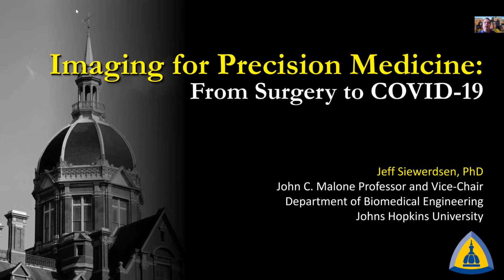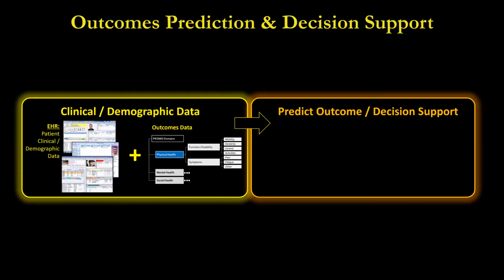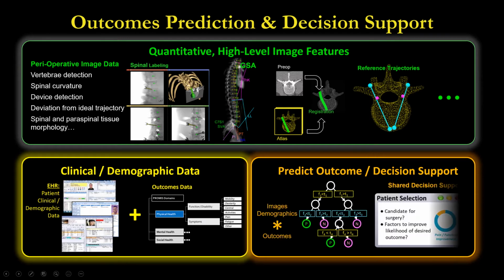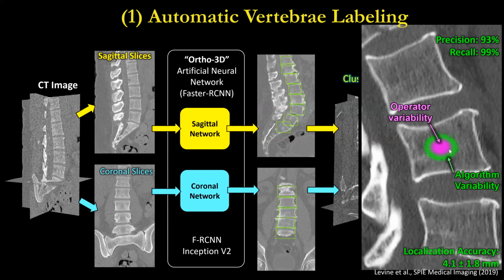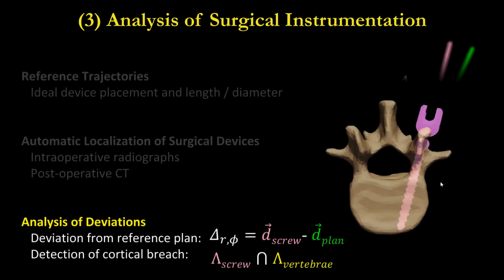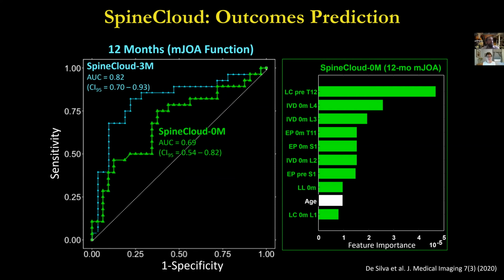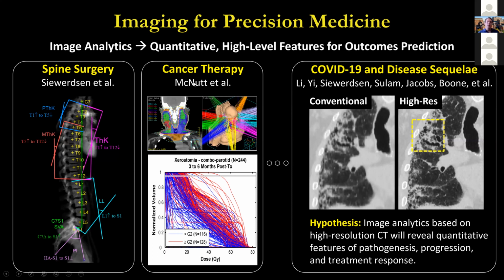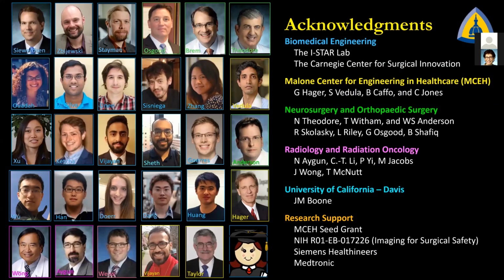2020 Science Writers' Boot Camp: Imaging for Precision Medicine: From Surgery to COVID-19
Nearly a half-million patients undergo spine surgery each year, but not every patient receives the outcome they desire. Jeff Siewerdsen will talk about SpineCloud, a method that uses a patient’s medical images and AI predictive models to help guide decision path, surgical planning, rehabilitation and outcomes. The SpineCloud method is an example of how medical imaging plus AI can improve precision medicine, with examples in surgery, cardiology, cancer therapy and even COVID-19 detection, treatment and long-term outcomes.